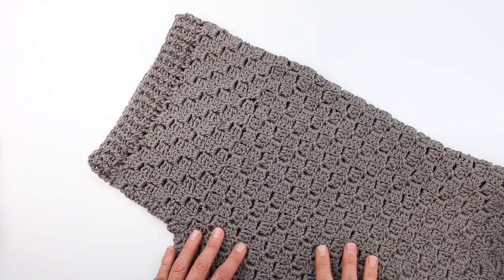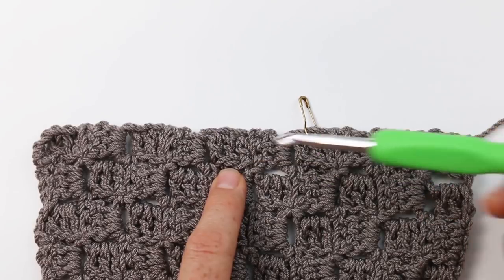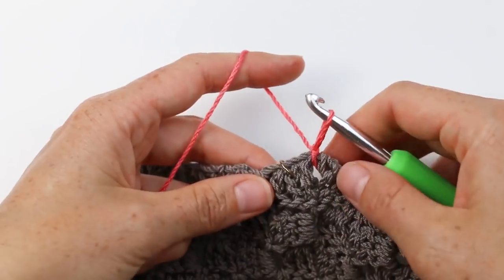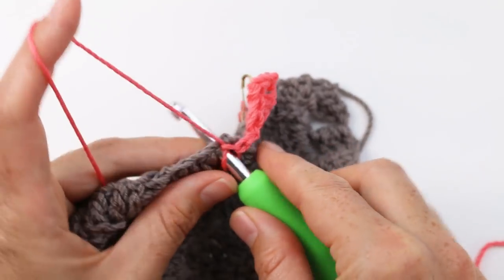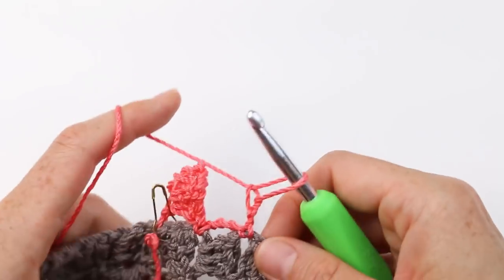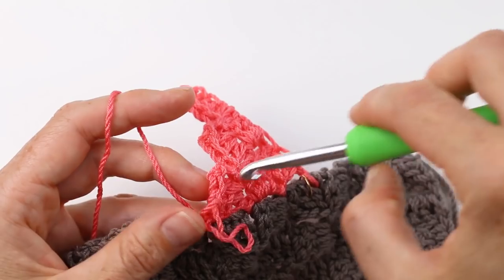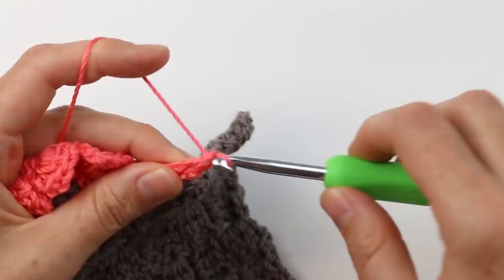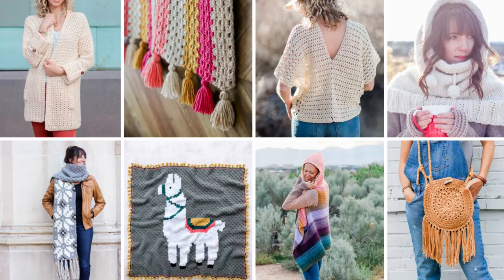How to Seamlessly Join Corner to Corner (C2C) Crochet Pieces - With No Sewing!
Learn how to join corner-to-corner crochet pieces together without a visual seam (and with no actual sewing!) This method will help you piece together squares and rectangles to make more complex shapes (like sweaters) or simply allow you to seamlessly add C2C crochet afghan squares.

Get the Free Range Kimono free pattern mentioned in the video here:
MakeAndDoCrew.com/simple-corner-to-corner-crochet-kimono-pattern

Thanks to Lion Brand Yarn for providing the ZZ Twist Yarn used in this corner-to-corner crochet video tutorial.